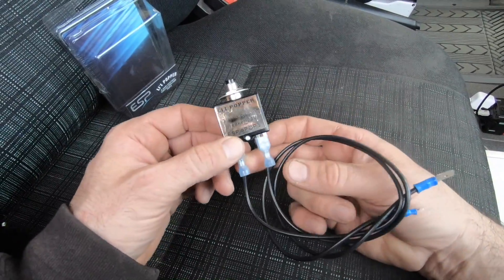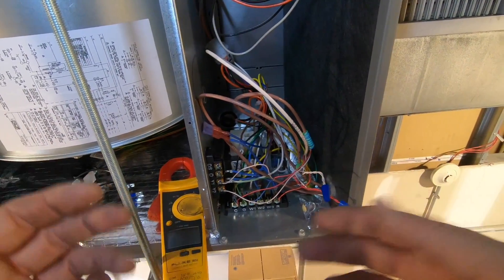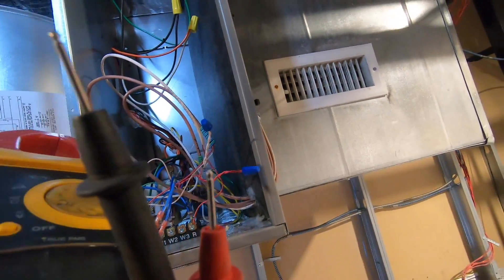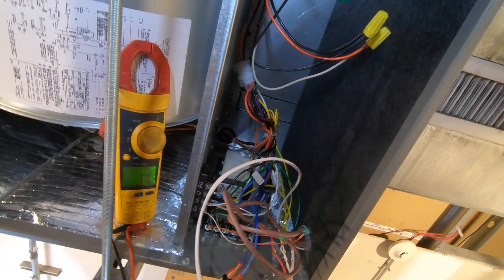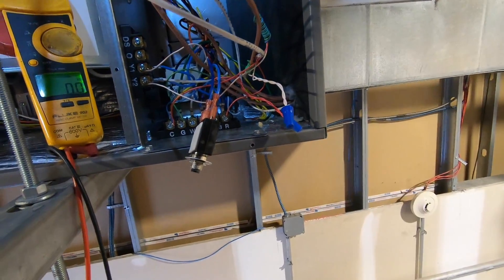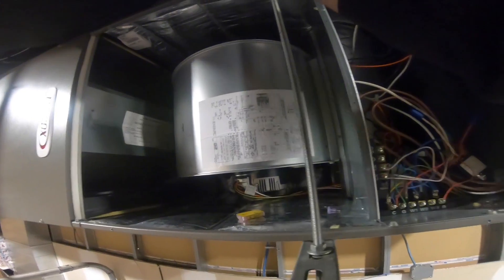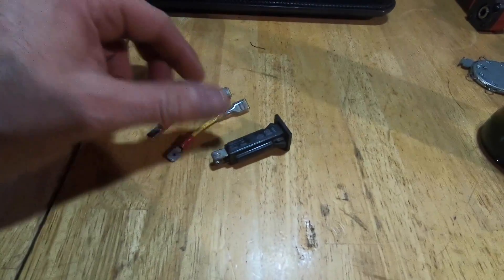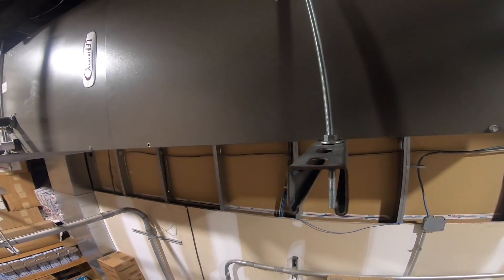Tools For Troubleshooting Low Voltage Circuits Blown Fuse In Air Handlerv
I am starting up a bunch of ac and heating equipment. I find a blown 3 amp fuse in one of the HVAC units. Therefore before replacing the fuse. I verify the reason the fuse shorted to prevent frying another fuse. In this video I use the Lil’poper 3 amp circuit tester while testing the HVAC air handler. I also show a 3 amp resettable breaker which I prefer over the Lil’ poper.